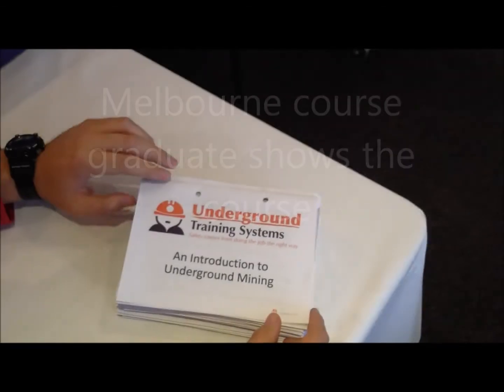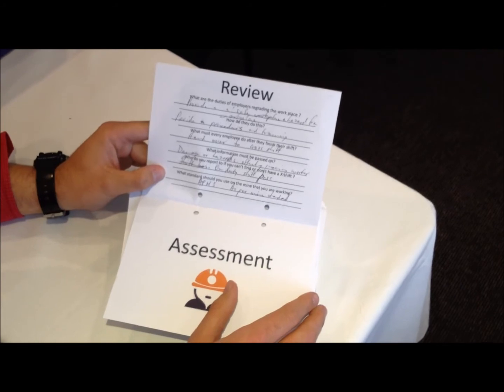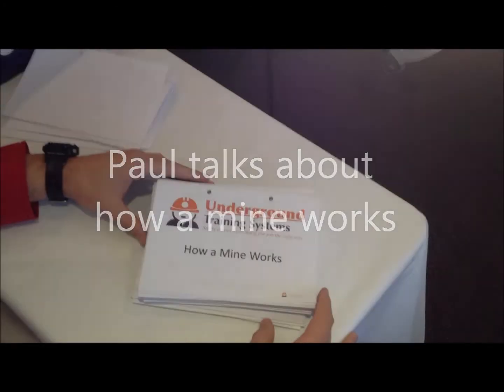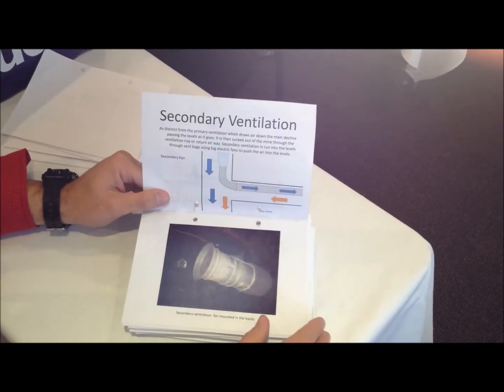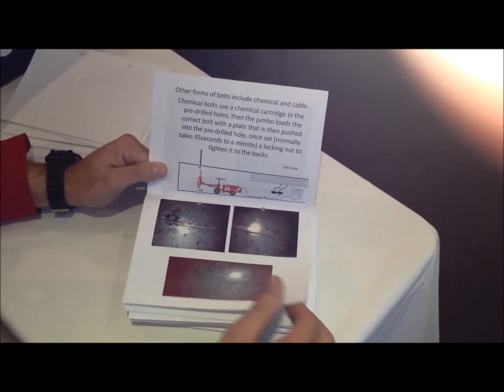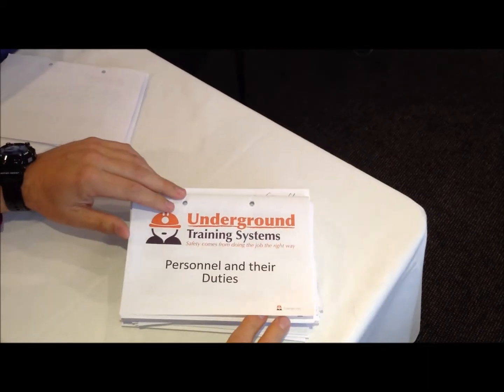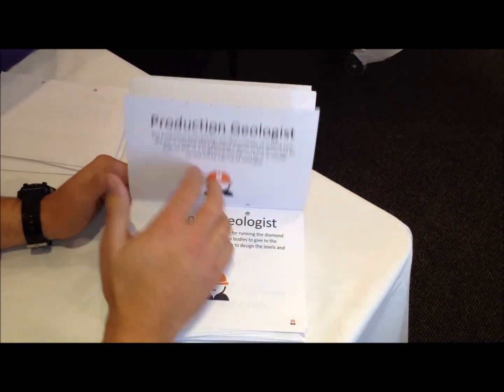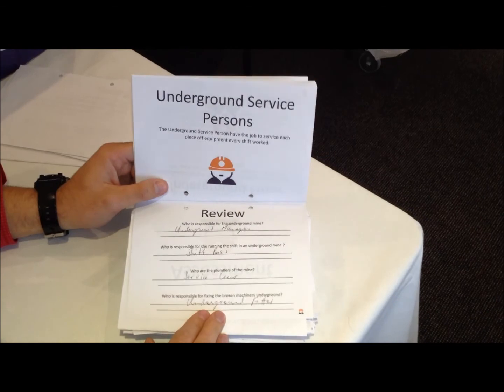Melbourne course graduate shows the course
Course graduate Paul goes through some of the booklets supplied with the course